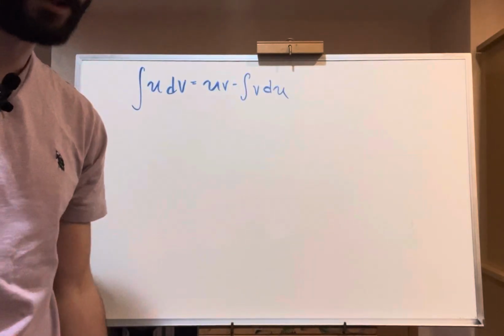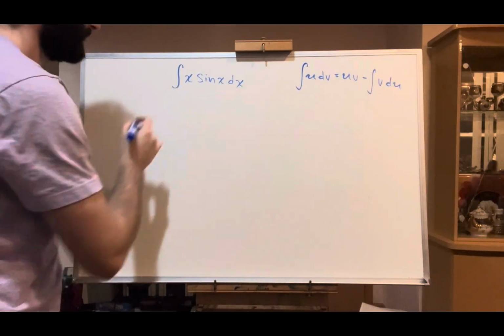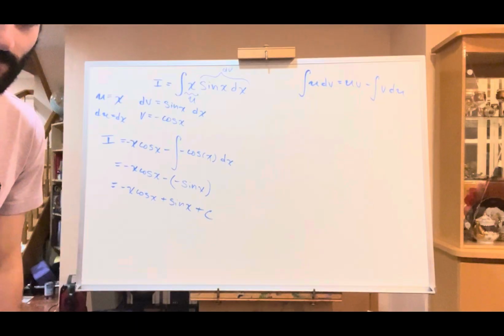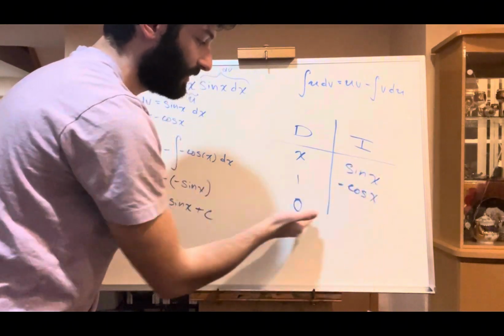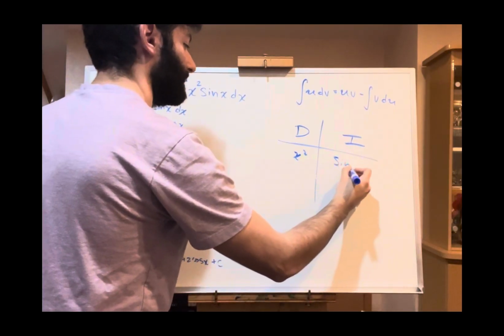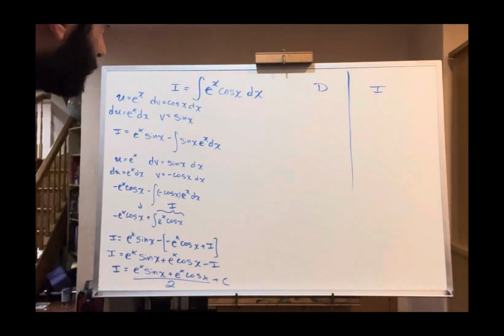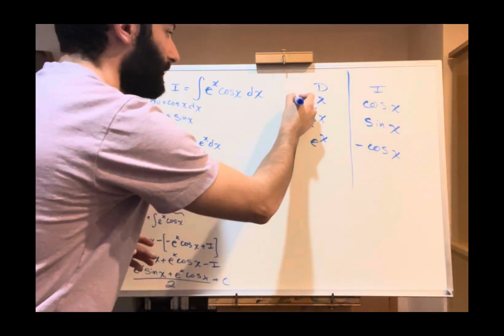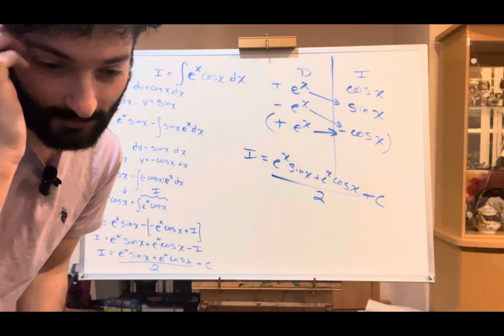Integration By Parts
Welcome to the first video in our Integration Bee Prep series! This playlist is designed to help you sharpen your integration skills and prepare for the CCNY Annual Integration Bee. Whether you're a beginner or a seasoned integrator, you'll find tips, techniques, and walkthroughs of challenging integrals to boost your confidence.

Join us as we explore essential methods like substitution, integration by parts, partial fractions, and more. Together, we’ll tackle a variety of problems—from straightforward exercises to competition-level challenges.

Let’s build a strong integration community at CCNY and beyond!